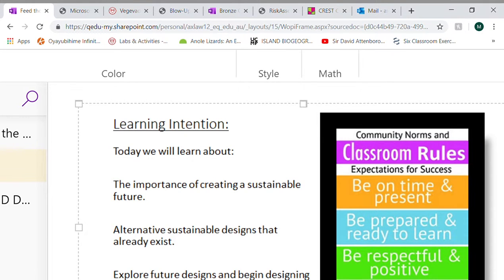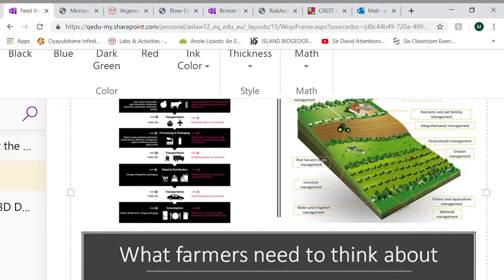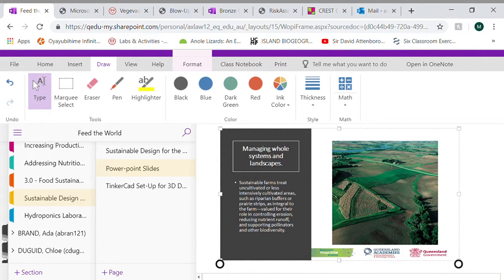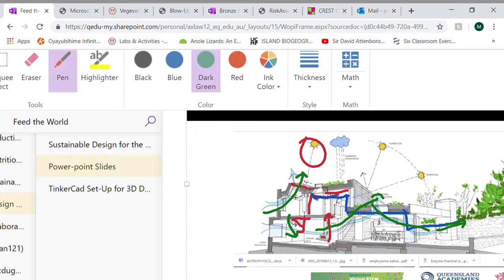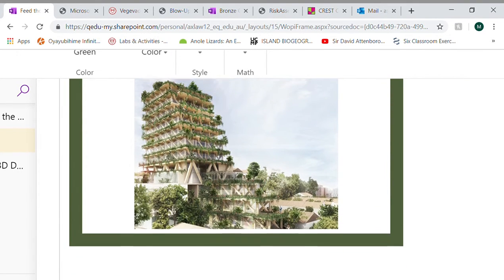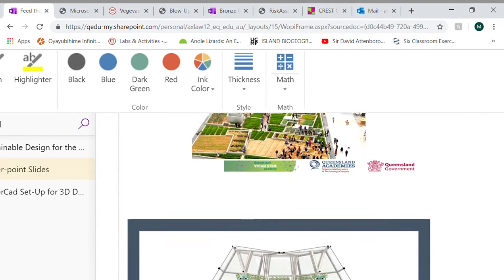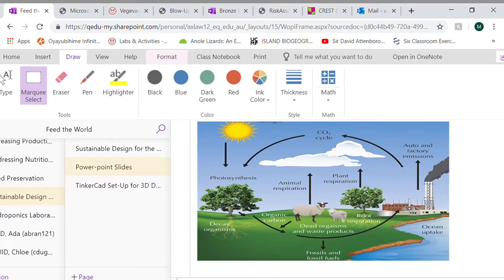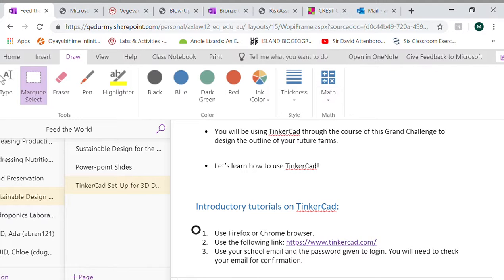Feed the World Google Chrome 21 06 2019 1 12 39 PM